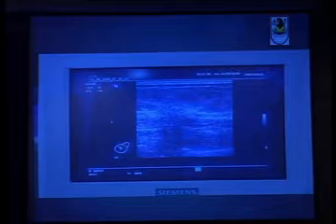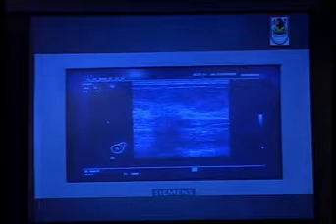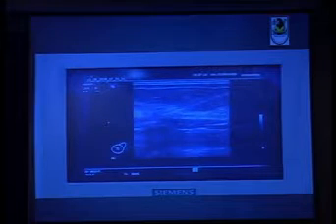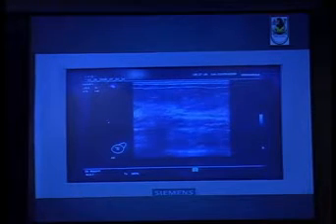VTS 03 1 x264